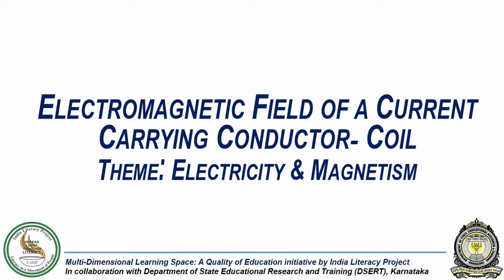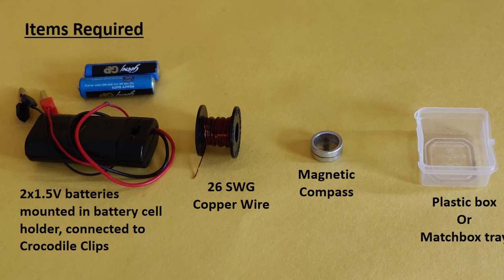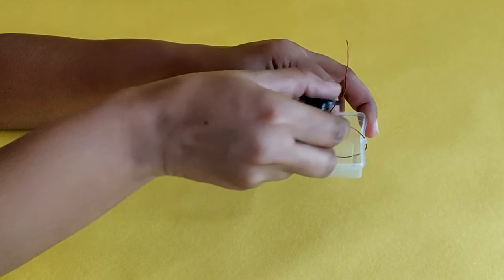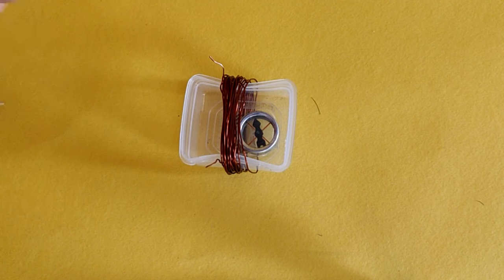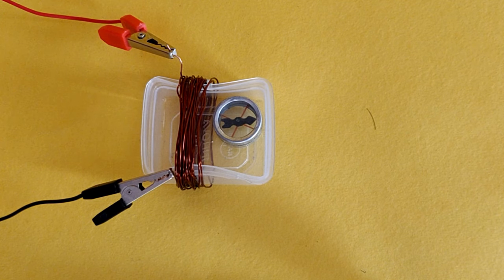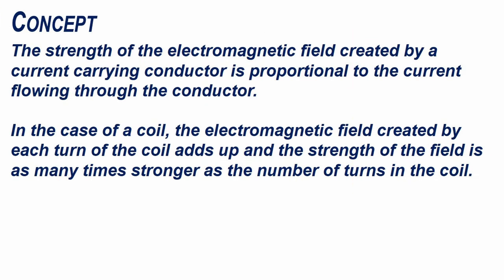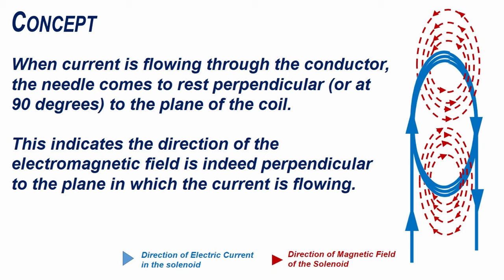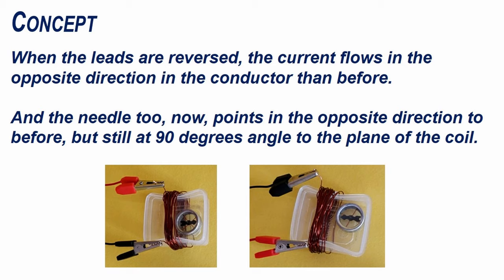Electromagnetic Field of a Current Carrying Coil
Concept Covered:
Electromagnetic Field of a Current Carrying Conductor.

Grade and Chapter Name:
Grade 7- Electric Current and its Effects
Grade 10- Magnetic Effects of Electric Current

Things You Will Need:
1. 2x1.5V batteries mounted in a battery cell holder connected to crocodile clips
2. 20 SWG Copper Wire
3. Magnetic compass
4. Cutter
5. Small plastic box or small matchbox tray

Set Up:
1. Take the plastic box/ matchbox tray and wind the Copper wire around the box about 25-30 times. This will form a coil of wire around the box/tray.
2. Keep the ends of the Copper wire accessible and scrape the insulation off ends of the wire using a cutter.
3. Place the compass inside the box/tray, under the coil of wire.
4. Mount the 2 batteries into the battery cell holder and connect the crocodile clips to the lead wires.
5. Connect the crocodile clips to the 2 ends of the wire, where the insulation has been scraped off.
6. Do you see the compass first deflects rapidly when current is flowing through the coil of wire and then comes to rest.
7. Now reverse the crocodile clips on the two ends of the wire and see in which direction the needle is now pointing?
Concept:
The strength of an electromagnetic field created by a current carrying conductor is proportional to the current flowing through the conductor. In case of a coil, the electromagnetic field created by each turn of the coil adds up and the strength of the electromagnetic field created is as many times stronger as the number of turns in the coil.

In this experiment the compass deflects rapidly before coming to rest. If you observe the direction in which in the magnetic needle is pointing, you will notice that it is at right angles or 90 degrees to the plane of the coil.

This indicates the direction of the magnetic field is not parallel to the plane of the coil the plane in which the current is flowing, but is perpendicular to it.

When the crocodile clips are reversed, the direction of the current flow in the coil is reversed. And hence, the needle’s direction is also reversed but still at 90o angle to the plane of the coil.

Observe:
Observe the direction in which the magnetic compass is pointing relative the coil.

Properties of electromagnetic field of a current carrying coil.
Applications of electromagnetic field and electromagnetic coil.

Try This:
Disconnect the crocodile clips from the wire and remove the box/tray from inside the coil. Tie a thread the center of a small needle and tie the thread to the coil such that the needle is hanging freely in the center of the coil.
Now reconnect the crocodile clips. What do you observe?